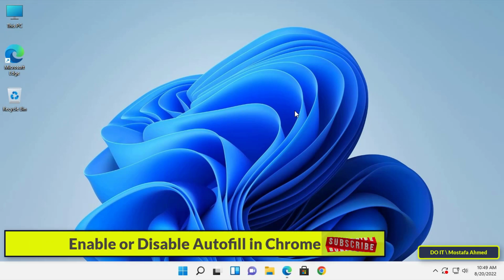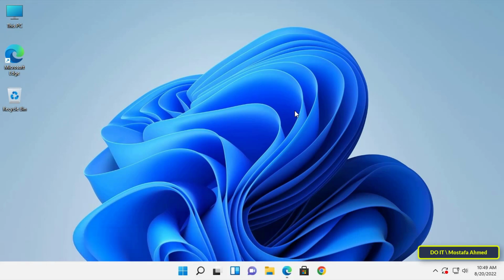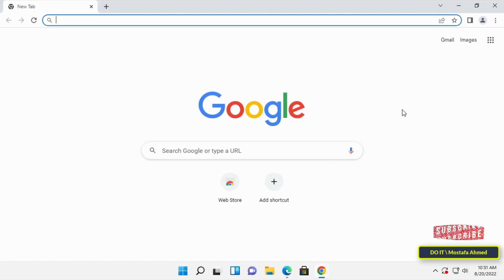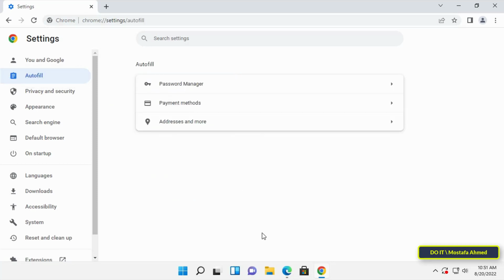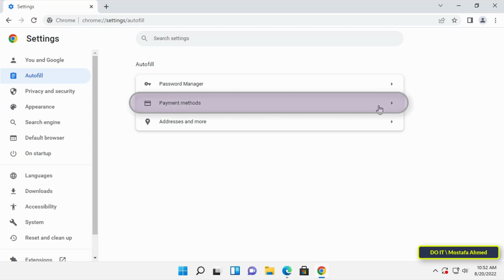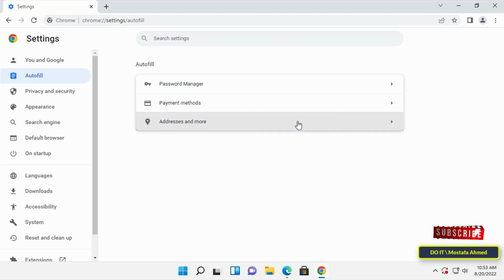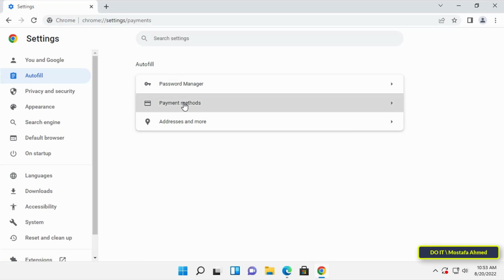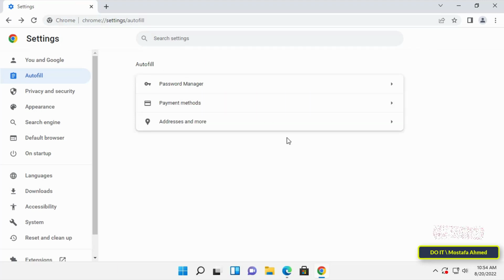disable autofill in chrome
In this video, I explain to you enabling or disabling auto-fill in Chrome with very simple steps. It is easy for any user. It is known that the auto-fill feature in Chrome saves the password and other important things that you save, which makes it easier for the user while using the Chrome browser. However, there are some users who may not like Chrome to have all this data or use Chrome's autofill feature. In these cases, you can easily disable Chrome's autofill feature.
The autofill feature is divided into three main parts. These are as follows.
Password manager: Password autofill can create new passwords, save passwords, and sync them between devices.
Payment Methods: This category stores your debit or credit card information such as card number, CVV, expiration date, name, etc.
Address and more: This category is for storing address details.
To disable autofill on Chrome, follow the steps in the video explanation. I will wait for any inquiries in the comments. thank you
How to Turn of Autofill in Chrome
How to Turn off Chrome Autofill
How to Disable Autofill in Chrome browser
How to Enable Autofill in my browser
How to work with the Autofill feature in Chrome browser
What is auto-fill in chrome browser?
autofill in settings in chrome
What Autofill means?
How To Turn Autofill/Autocomplete On or Off In Google Chrome
What is autofill data in Chrome
How to Enable and Disable Autofill in Google Chrome
How to Disable Chrome Autofill Settings
How To Enable Chrome Autofill Settings
How to Disable Form Auto-filling in Google Chrome
How to Clear AutoFill in Chrome Browser
How to Change or Clear Autofill Settings on Google Chrome
Autofill feature in Chrome